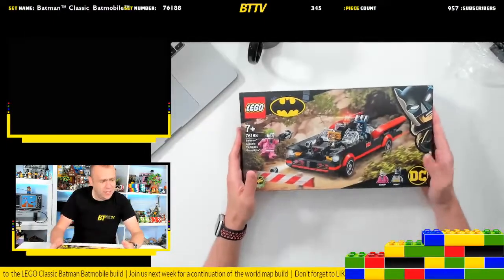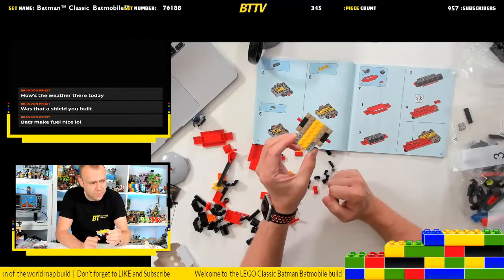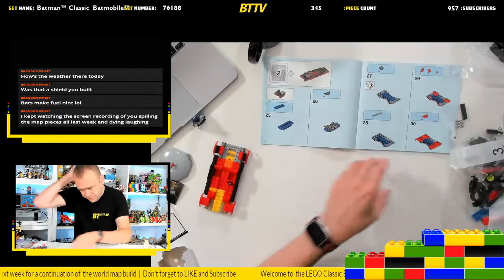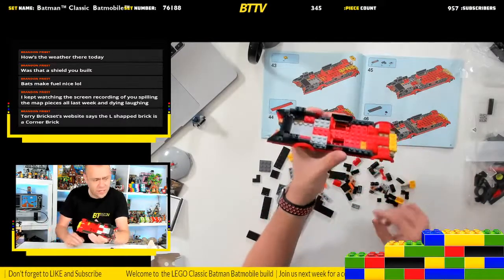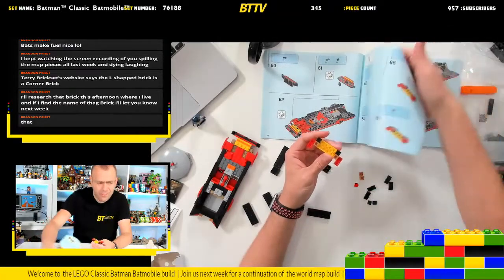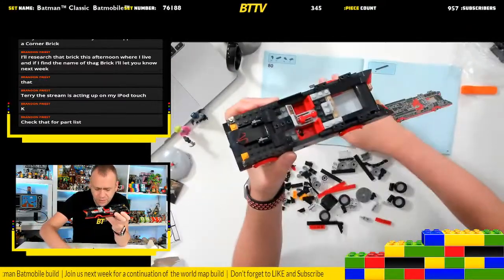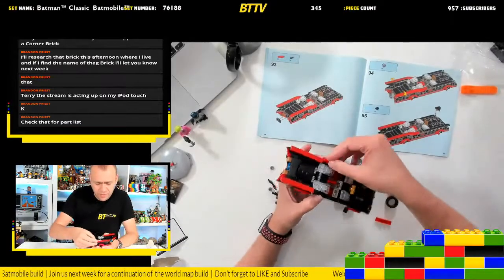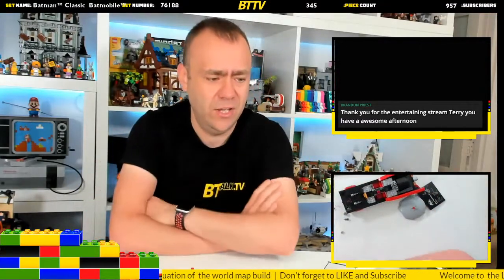LEGO Classic TV Series Batmobile build LIVE!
Join me as we build the LEGO Classic Batmobile set live